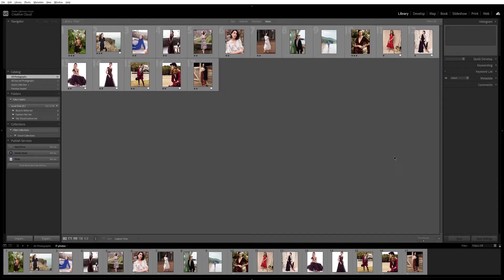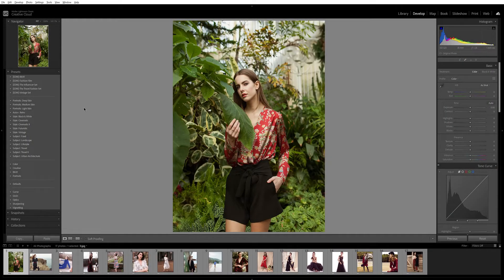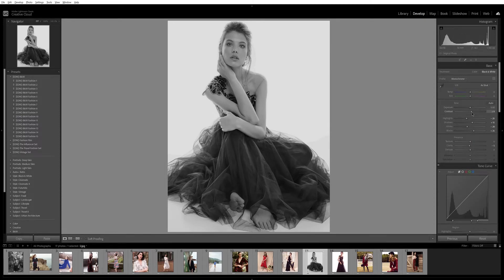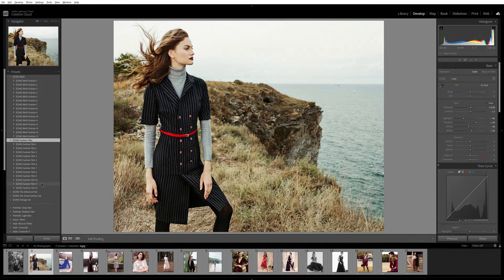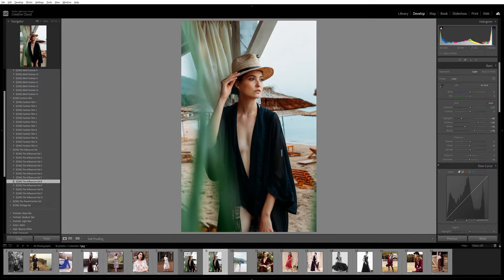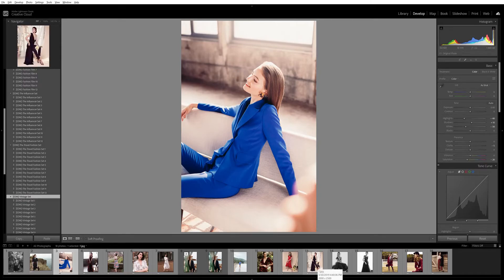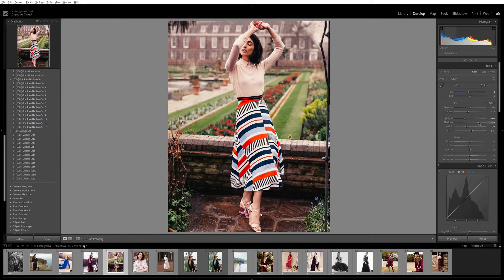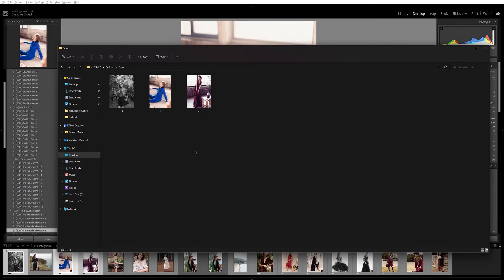How to install presets in Lightroom CC 2022 | Make your photos amazing with one click!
Stand out as a creator! Fashion and beauty influencers, bloggers, content providers, and photographers were all considered when creating this collection.

Toning is an important aspect of visual design and may help you capture someone's attention whether they're scrolling or exploring your social media profiles!

These 12 Lightroom Presets give your digital work a colorful, unique appearance! This set also works great with mobile photos!